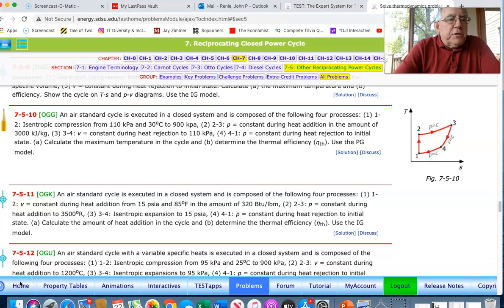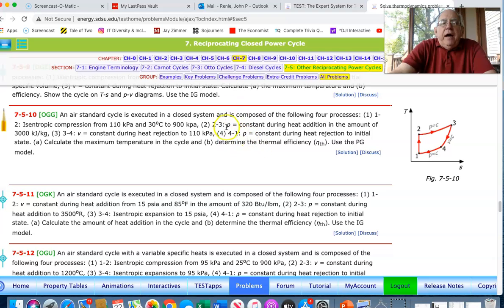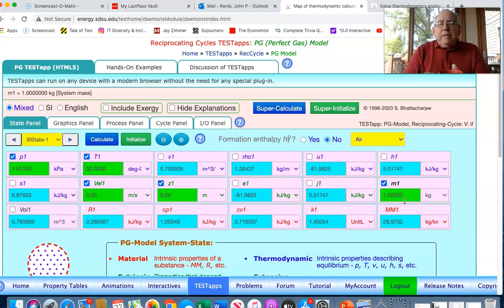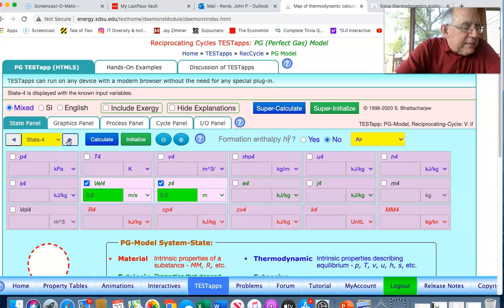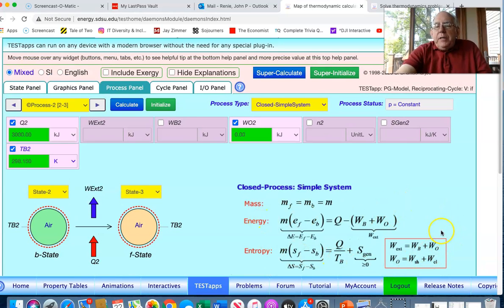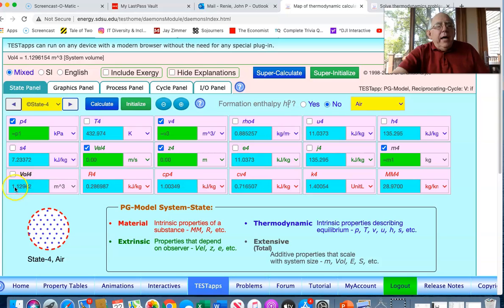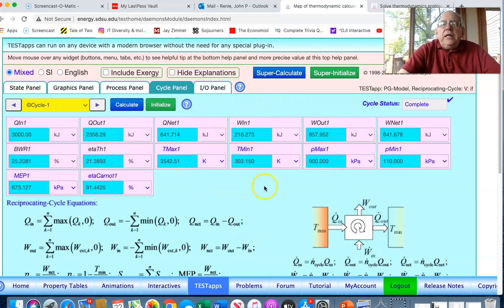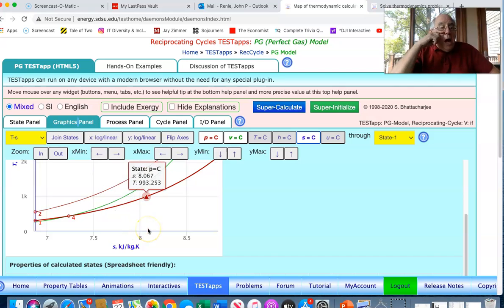ICE Problem 01